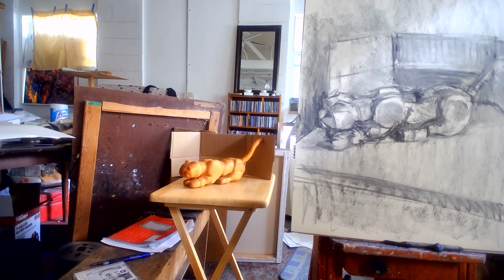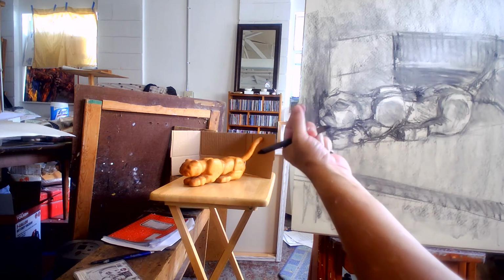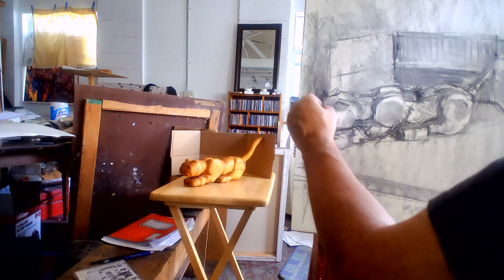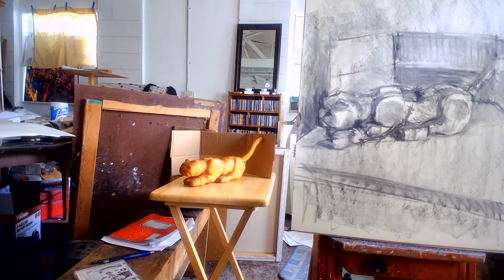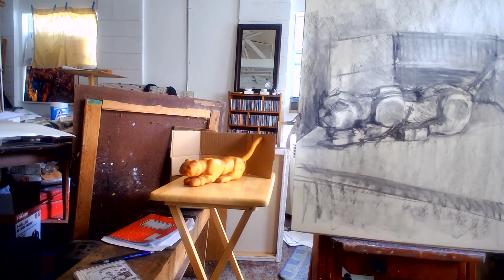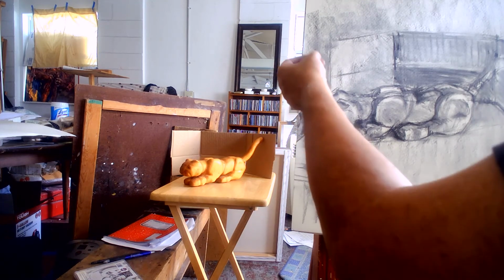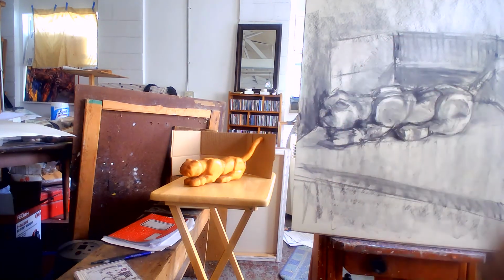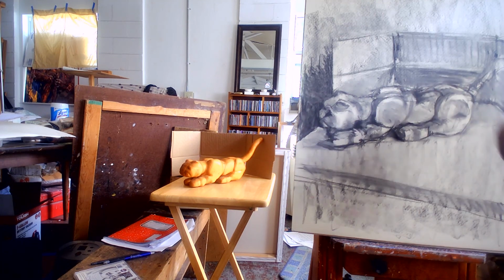Rub-out Demonstration Part III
Students will learn how to capture more tones and transitions.  This will allow them to create an illusion of volumetric objects sitting in a three-dimensional space.